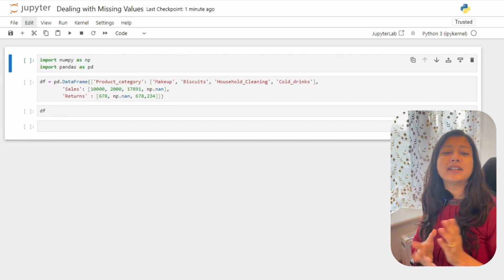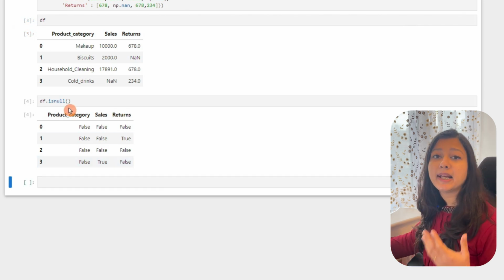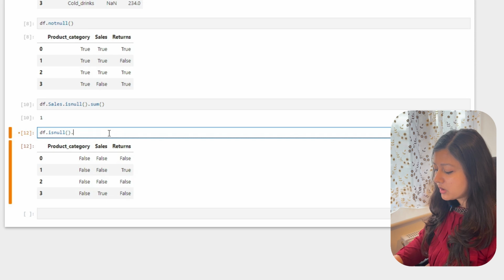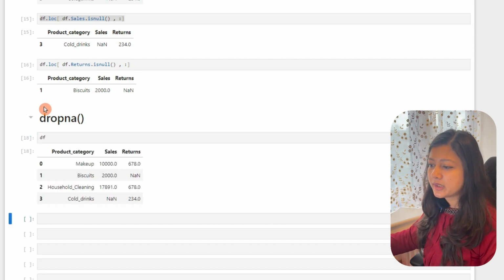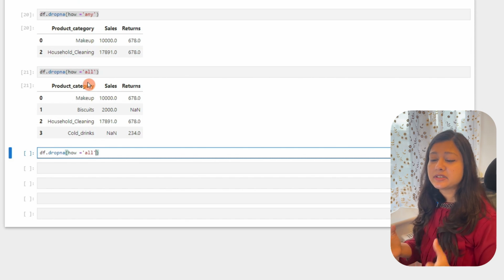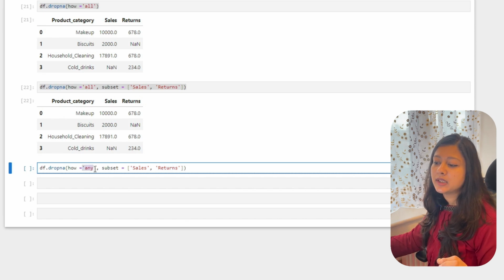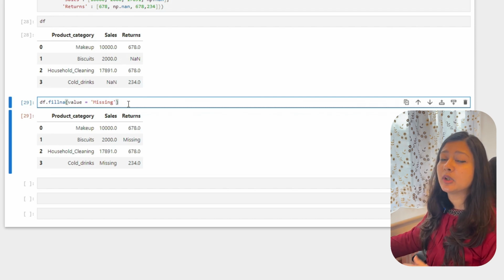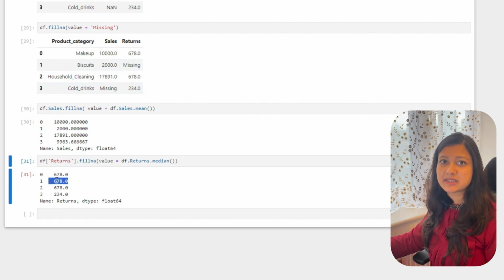Handling Missing Values - All You Need To Know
Welcome to our Pandas in Python series! In this video, you'll learn everything you need to know about handling missing values in a dataframe using Pandas.

Chapters:
00:00 - Intro
00:42 - .isnull()
02:28 - Counting Missing Values
03:28 - Filtering Missing Values
04:38 - Dropping Missing Values
05:07 - how = 'any'
05:45 - how = 'all'
06:24 - subset parameter
08:13 - inplace = True
08:49 - Imputing Missing Values
11:08 - Outro